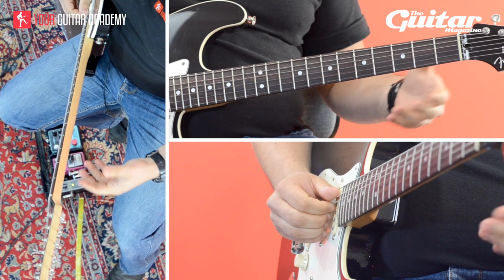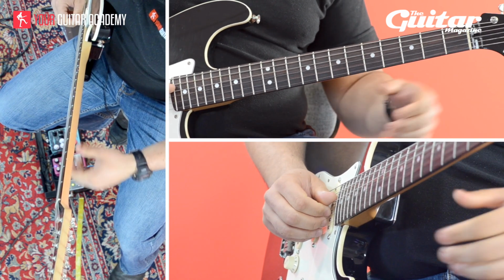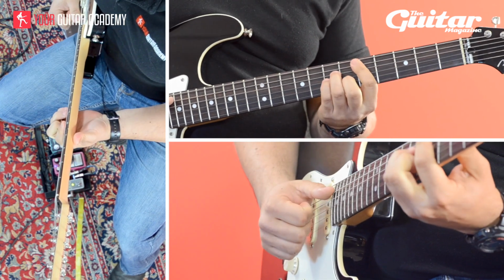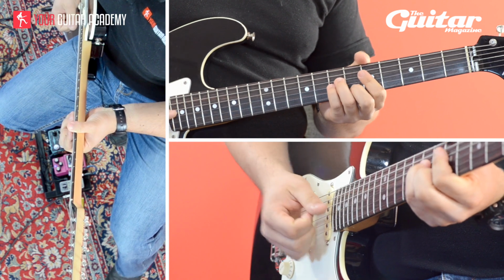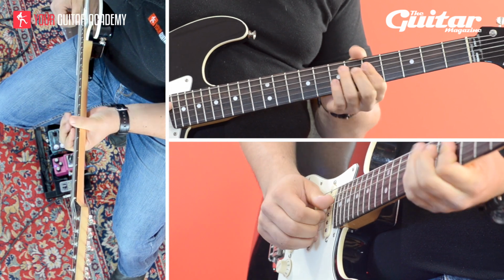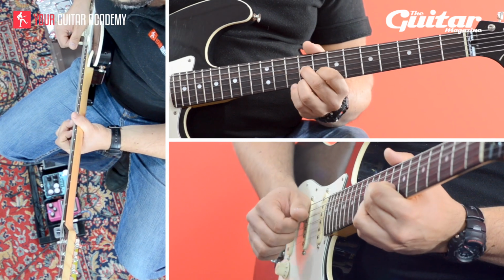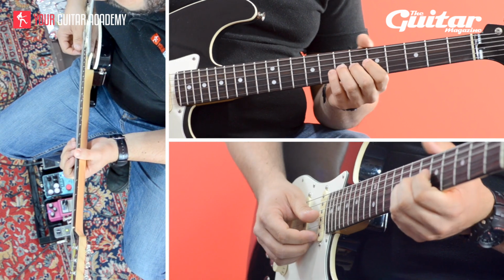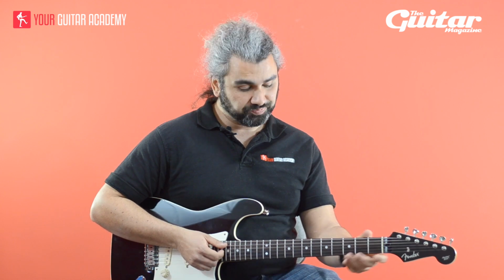Sultans Of Swing Lesson | TGM Learn To Play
Learn to play Dire Straits' Sultans Of Swing, with the help of Ollie from Your Guitar Academy.

To see more from Ollie and Your Guitar Academy, including tuition and tips, head over to their